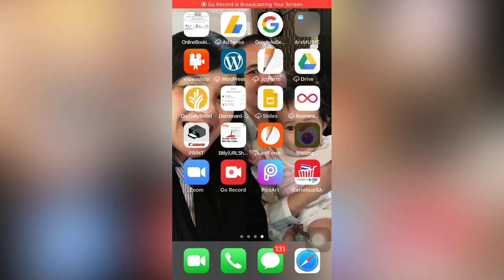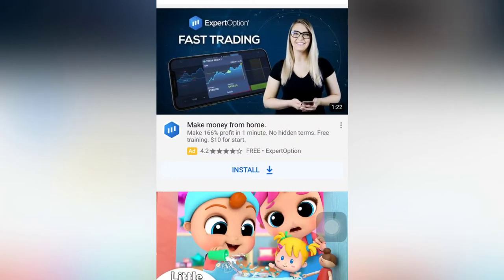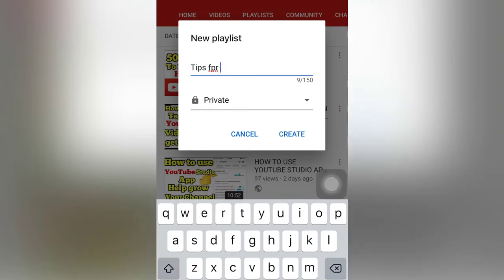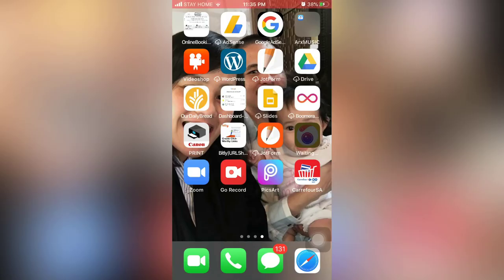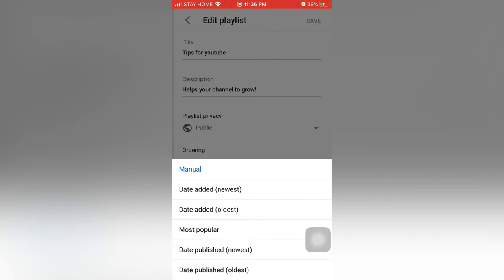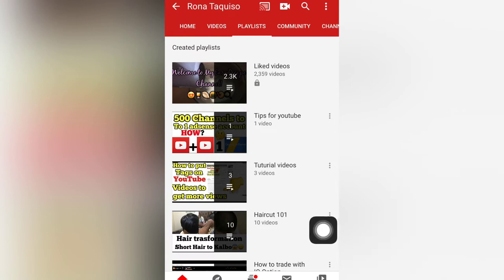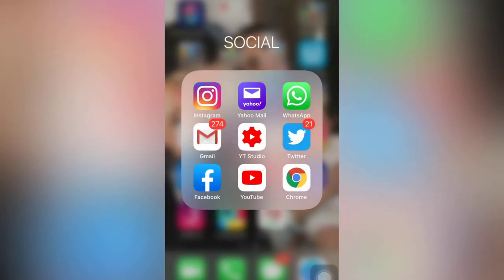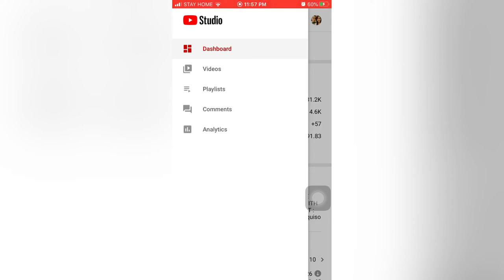HOW TO MAKE PLAYLIST ON YOUTUBE | PAANO GUMAWA NG PLAYLIST SA YOUTUBE | RONA TAQUISO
In this video showed here on how you can create a playlist in your YouTube Channel and in your YouTube Studio app. This tips can make help your channel grow, like increasing views and subscriber., pls. Watch the video to follow the steps guys. Pls.